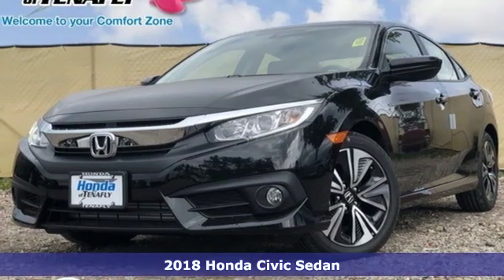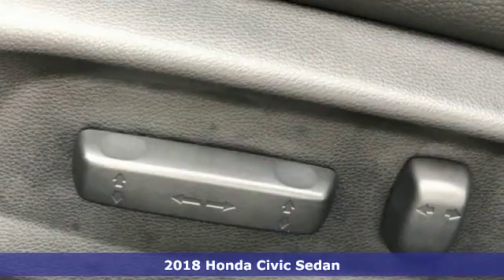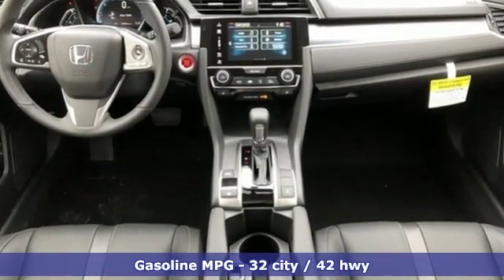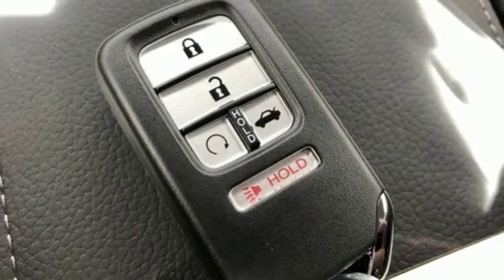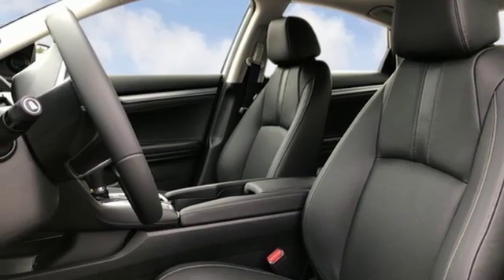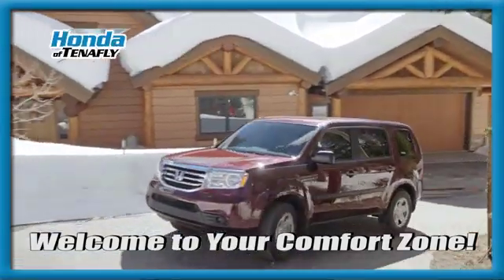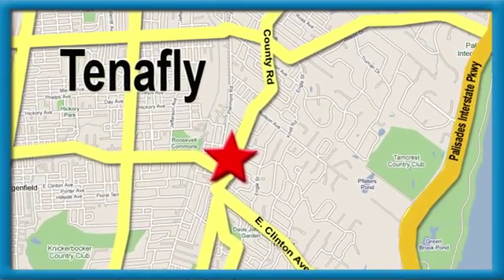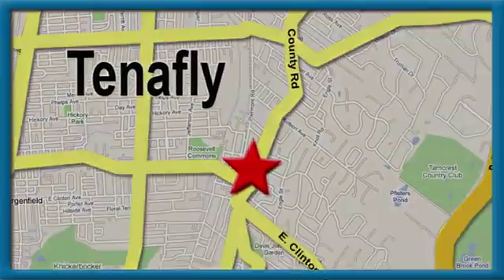New 2018 Honda Civic Teaneck Englewood, NJ #57959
Year: 2018
Make: Honda
Model: Civic
Trim: EX-L Turbocharged
Engine: 1.5L I-4 DI DOHC Turbocharged
Transmission: CVT
Color: Black
Interior: Black
Stock #: 57959
VIN: JHMFC1F72JX041202
Recent Arrival! Crystal Black Pearl FWD 2018 Honda Civic EX-L Turbocharged 1.5L I-4 DI DOHC Turbocharged Black Leather **WE ARE A 2018 DEALER RATER CONSUMER SATISFACTION AWARD WINNER***No prep, delivery, or transport fees like other dealers! WE BUY CARS!!! Black Leather.brbrbrHonda of Tenafly is New Jersey's First Honda dealership. Family owned and operated for 47 years. We proudly serve all of New Jersey and the entire United States.Call or to schedule your VIP test drive today! All prices plus tax, title, lic, and dealer processing fee.

Address:
28 County Road